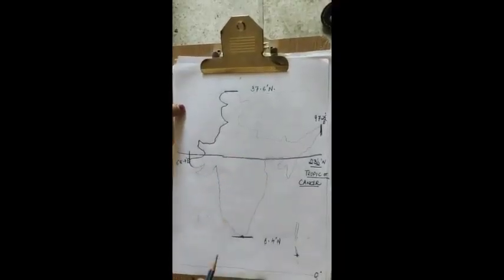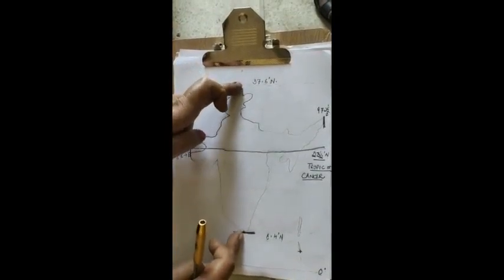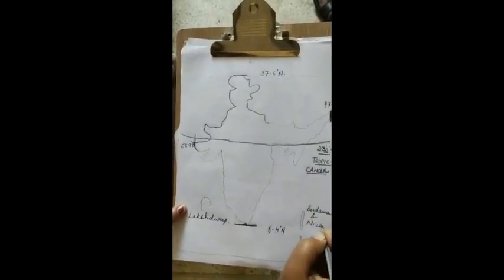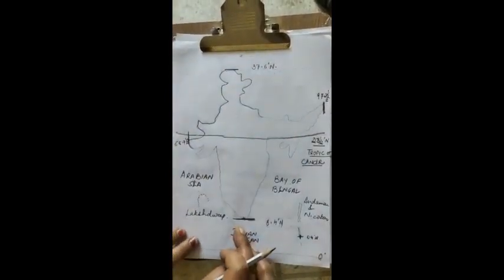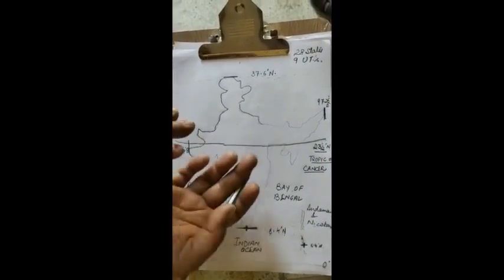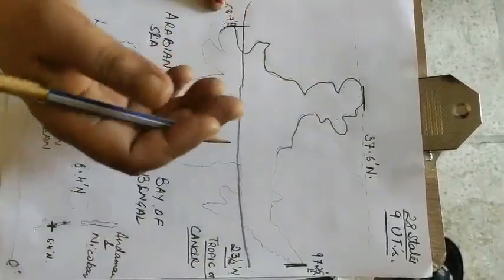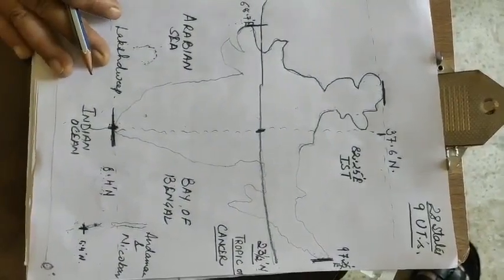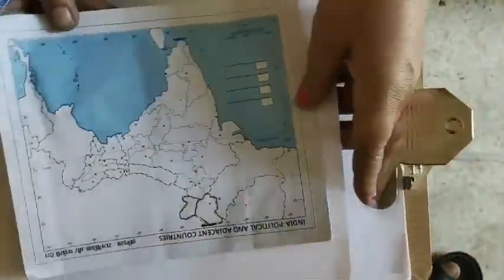Lecture-1 India: Size and Location